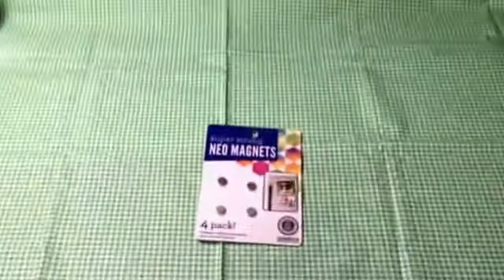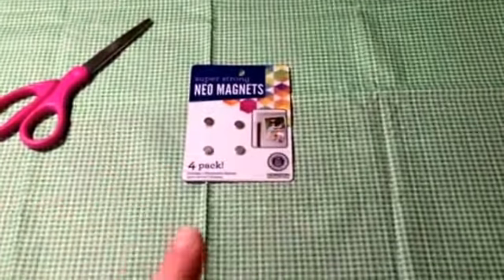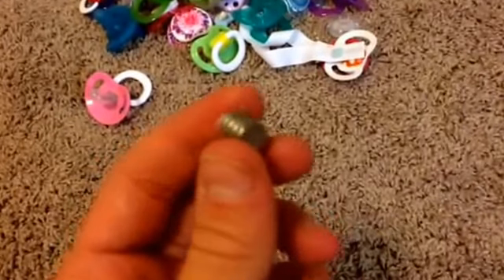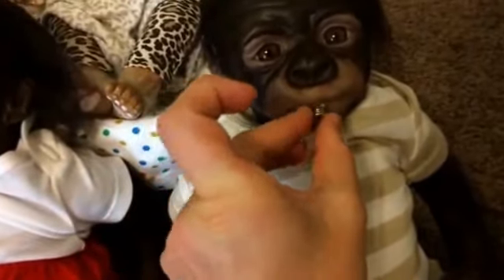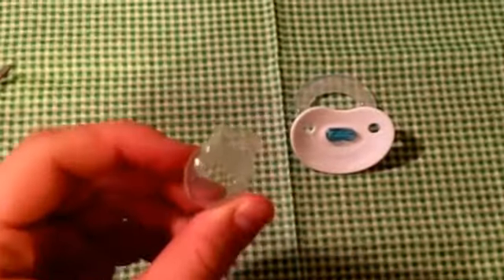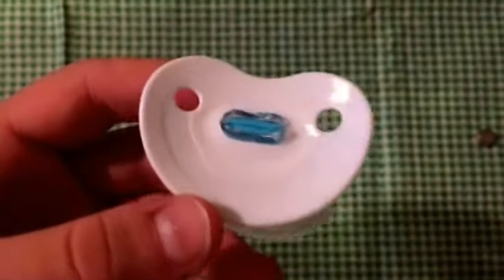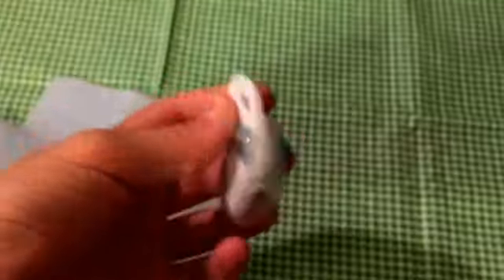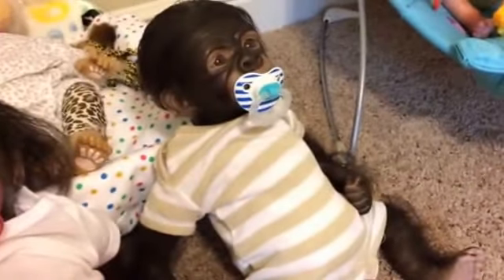How to modify your reborn's pacifier